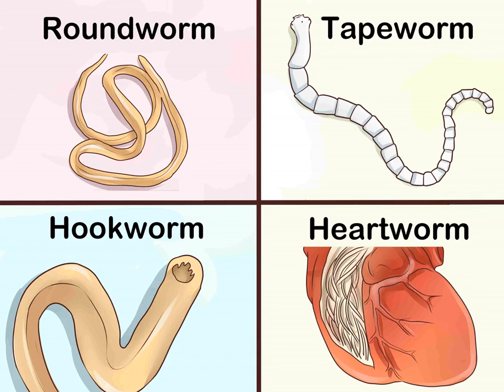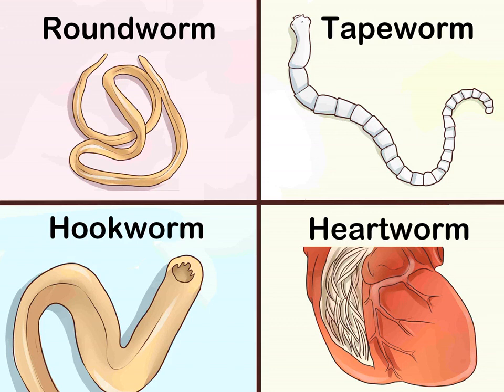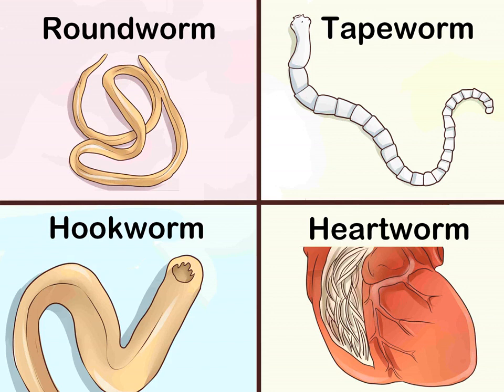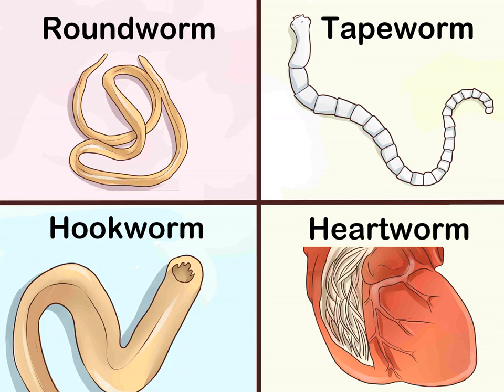Parasitic worms in Dogs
Different types of worms possibly present in your dogs. You need to know this because there are worms that can be transmitted in humans.